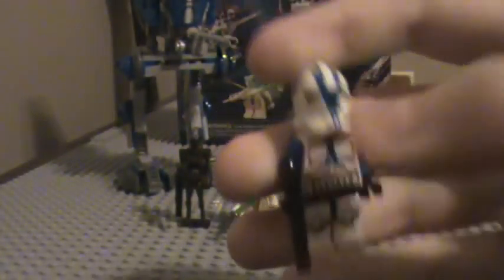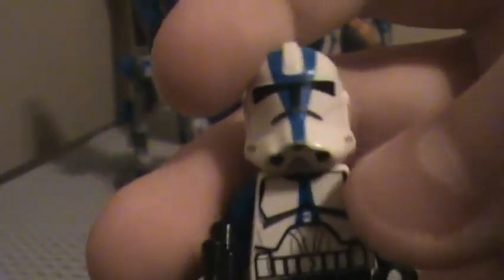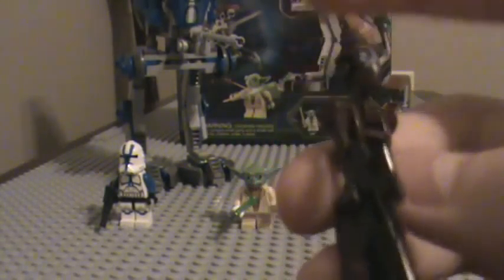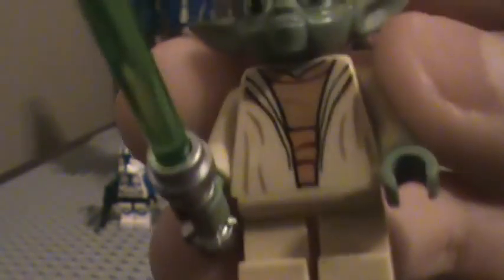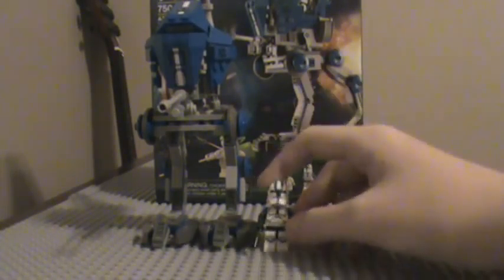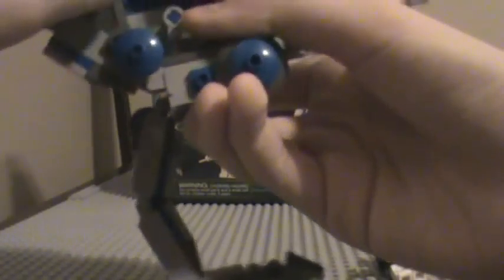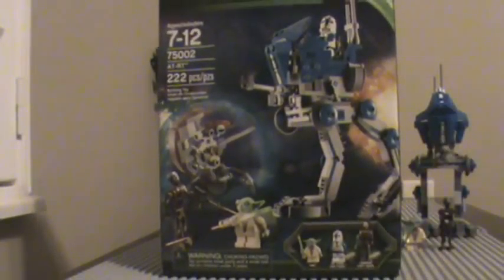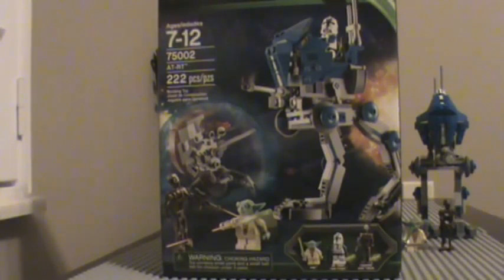Lego 2013 501st AT-RT 75002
Ages 7-12
222 pieces
$19.99